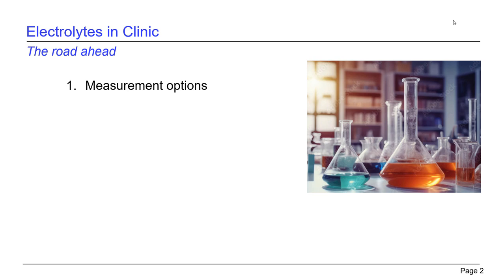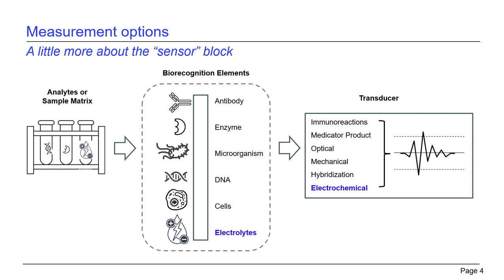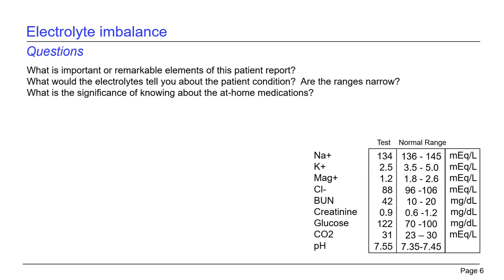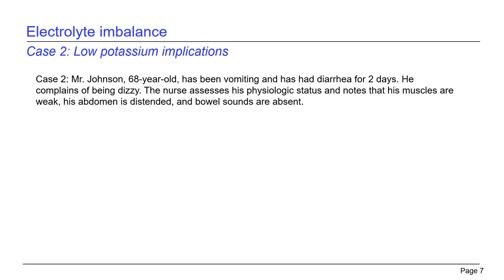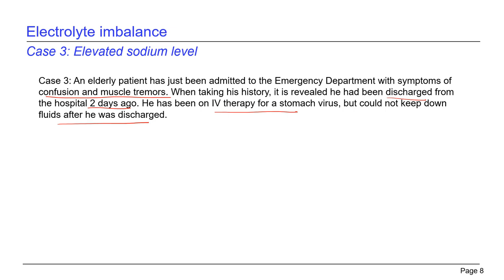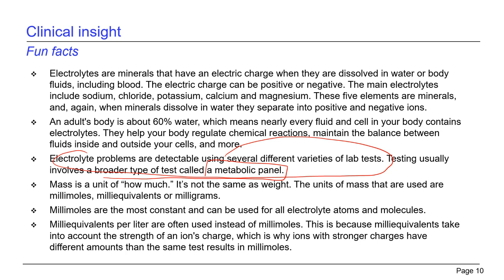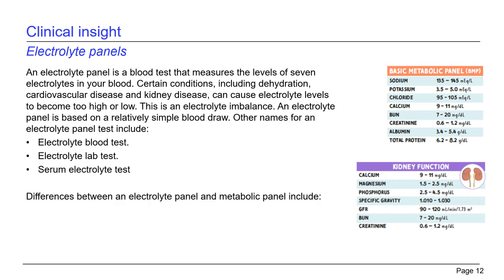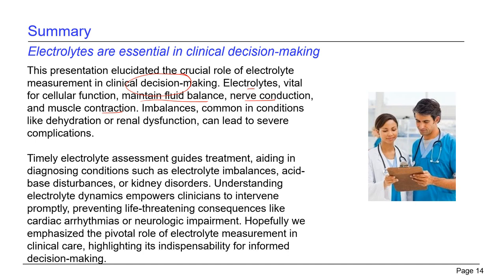EBME401 M11 L2 Electrolytes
Electrolytes, such as sodium, potassium, and calcium, regulate vital bodily functions. Electrolyte imbalances can indicate various health issues, offering clinicians valuable diagnostic clues for patient care planning. This presentation briefly describes electrolyte values and their use in clinical care.